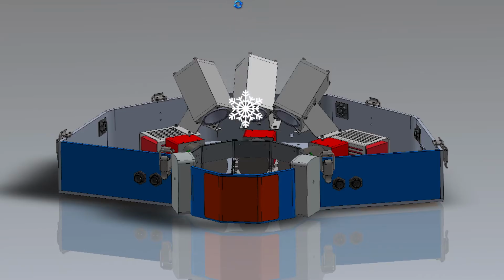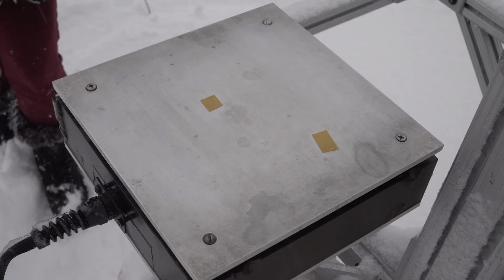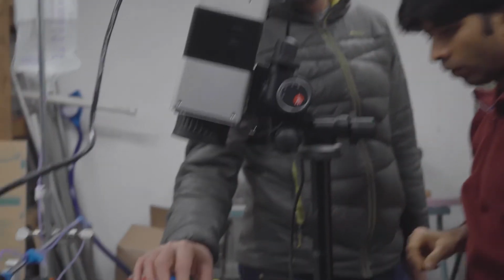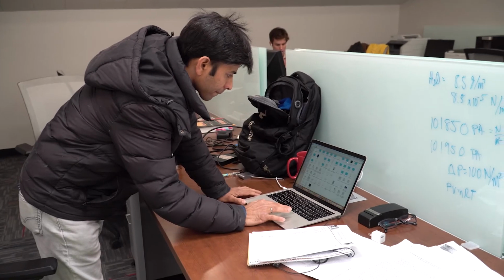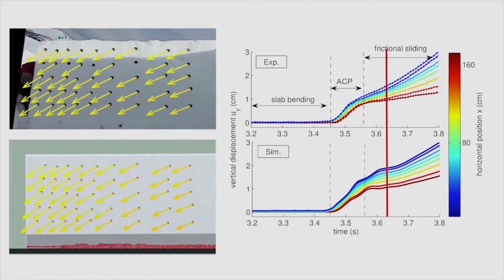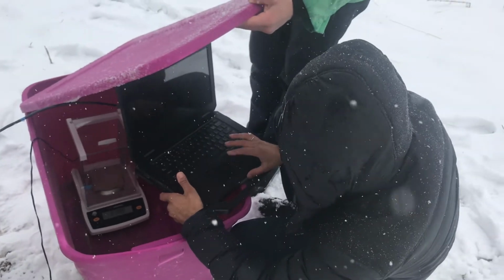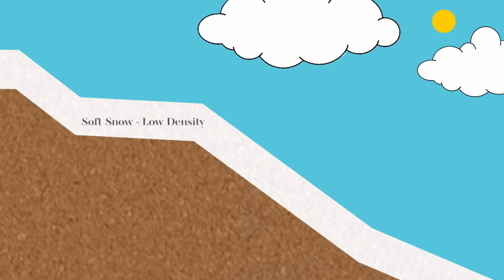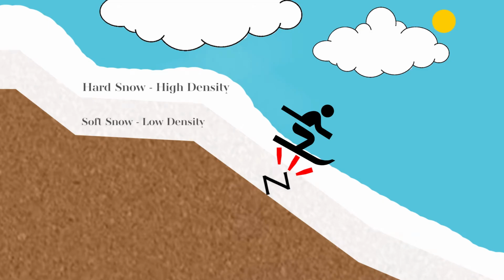SNOWFLAKES: The Key to Avalanche Prevention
The “wrong type of snow” can cause deadly avalanches. A team of researchers at the University of Utah is developing new techniques to uncover the physical properties of snowflakes and improve snow safety.